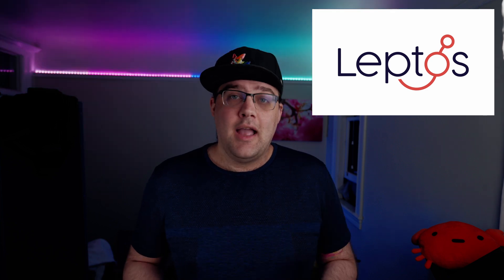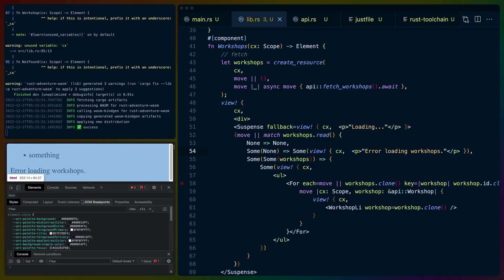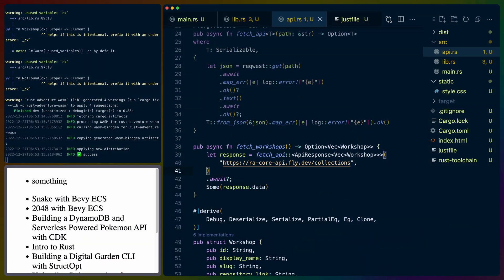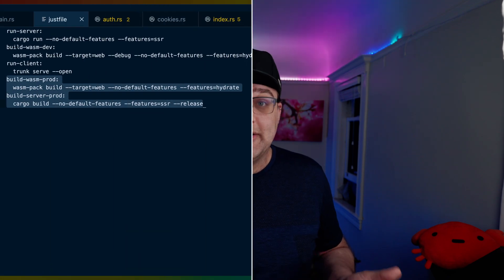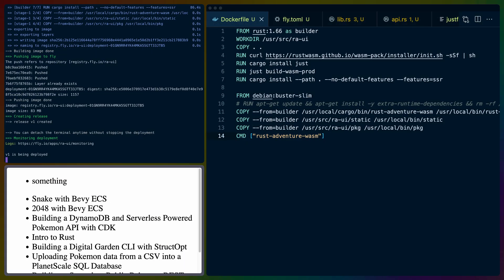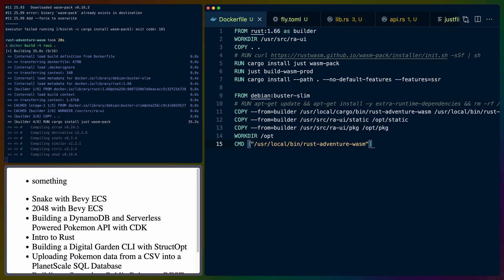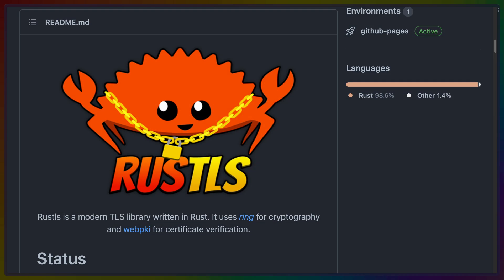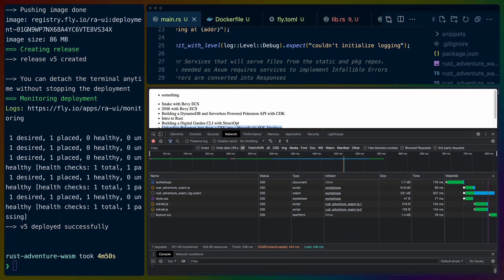A full working loop: Deploying Leptos to Fly.io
We use Leptos to compile Rust to a binary on the server and Wasm on the client. Then we deploy those assets to Fly.io and do some Docker debugging along the way.